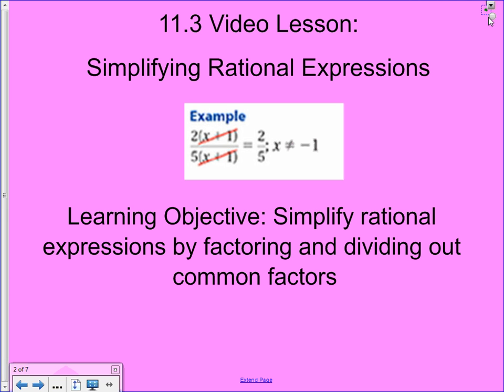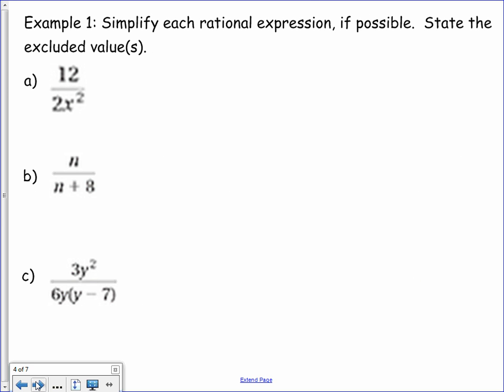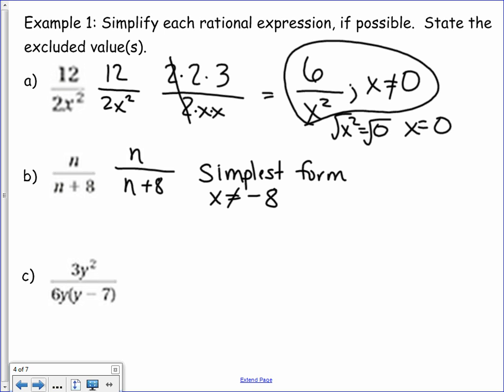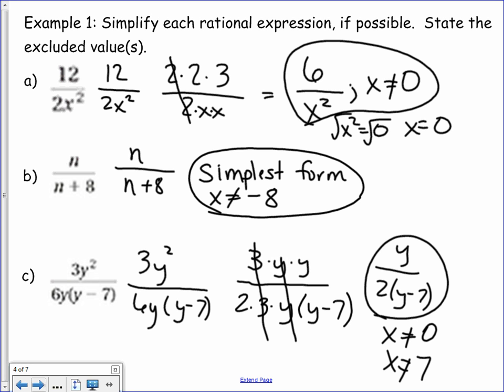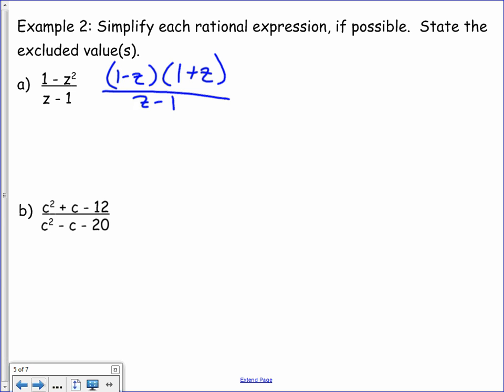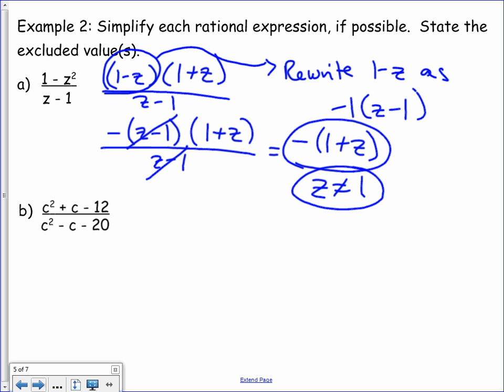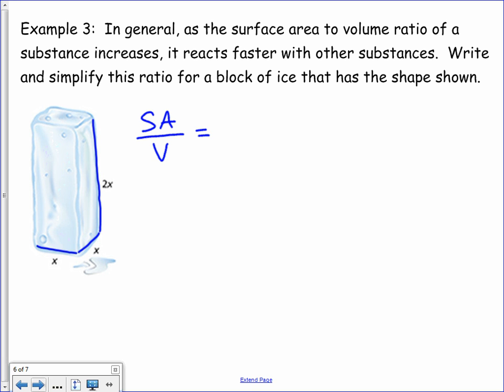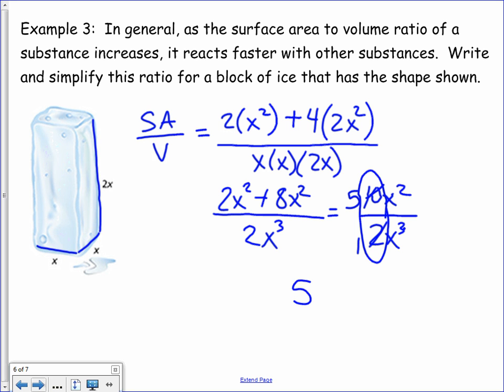11 3 Video Lesson Simplifying Rational Expressions